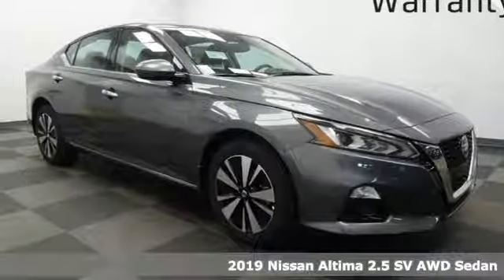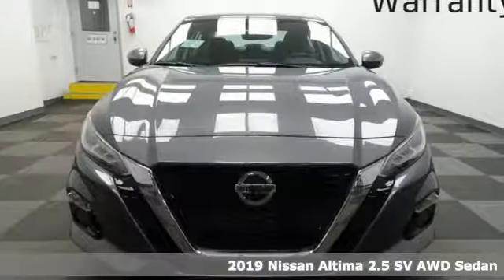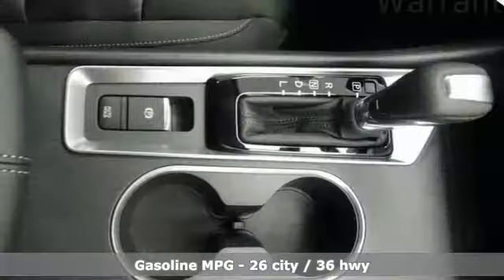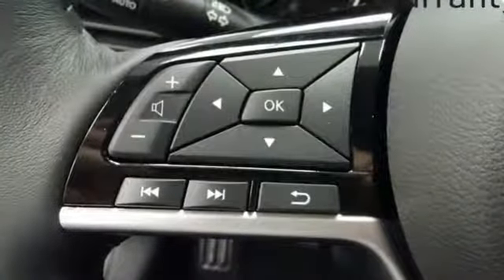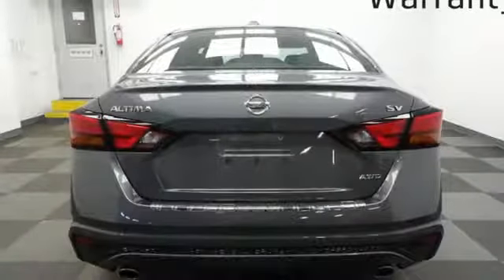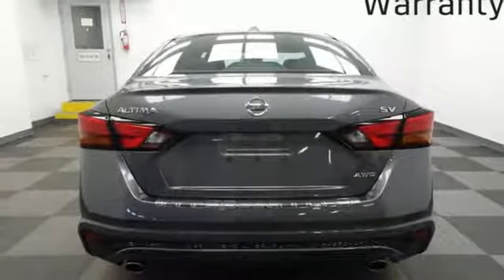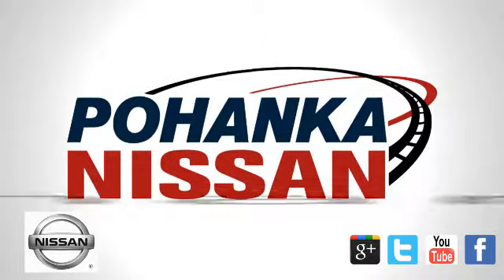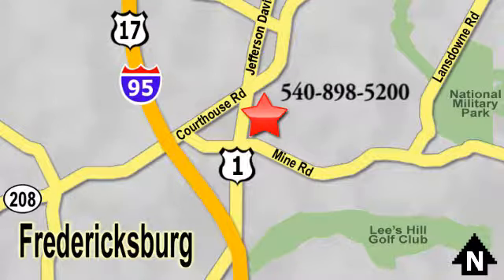New 2019 Nissan Altima Richmond VA Fredericksburg, VA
Year: 2019
Make: Nissan
Model: Altima
Trim: 2.5 SV
Engine: 2.5L 4-Cylinder
Transmission: CVT with Xtronic
Color: Gray
Interior: Charcoal
Stock #: NKC179543
VIN: 1N4BL4DW2KC179543
Gun Metallic 2019 Nissan Altima 2.5 SV AWD CVT with Xtronic 2.5L 4-Cylinder CVT with Xtronic.brbrRecent Arrival! 26/36 City/Highway MPG

Address:
5200 Jefferson Davis Hwy